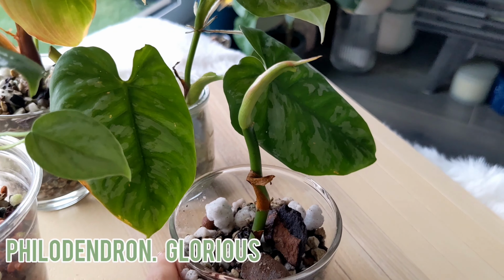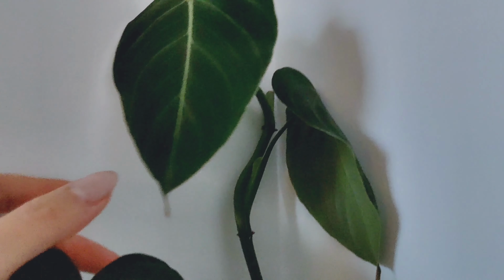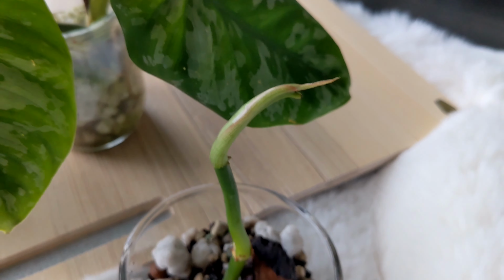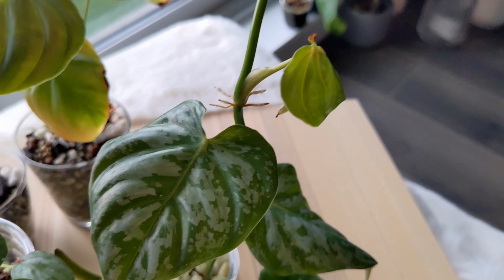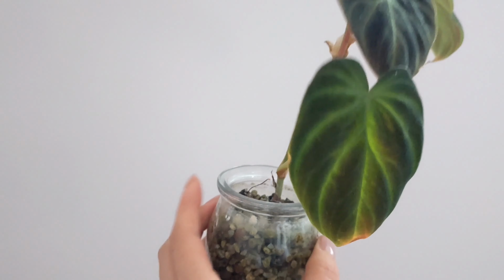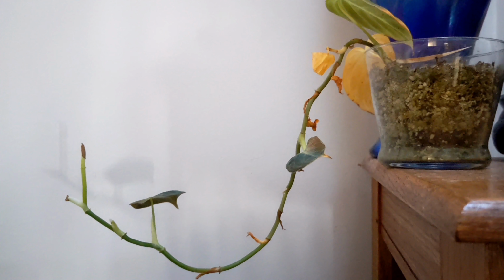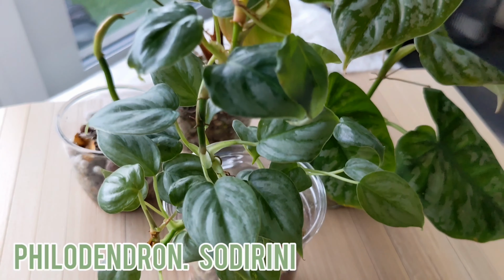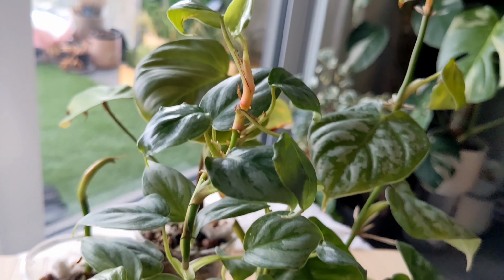5 most difficult Philodendrons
Hello plant fam!
I want to apologize in advance for the poor lighting and boring video! I wasn't really feeling it as it's about the difficult plants that I own 😅. I'm making it up to you with another video in the next few days!
plants mentioned:
philodendron-
nangaritense
glorious
brandtianum
sodirini
verrucosum
melanochrysum